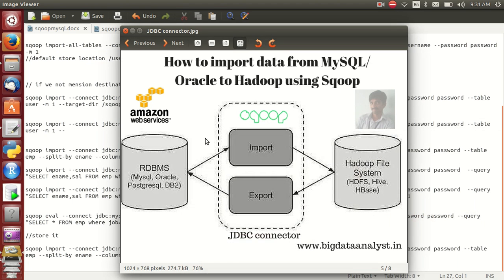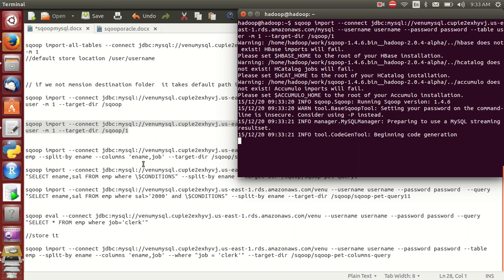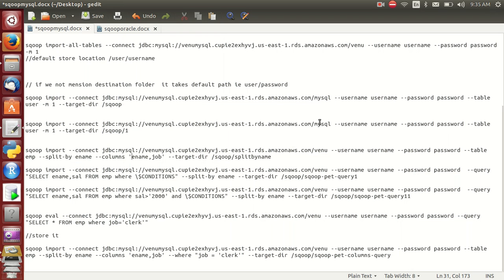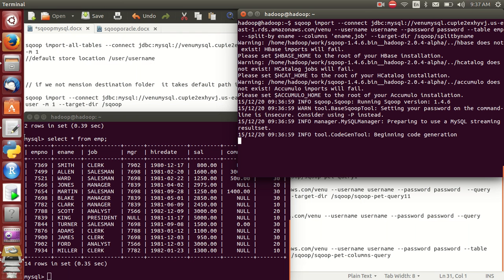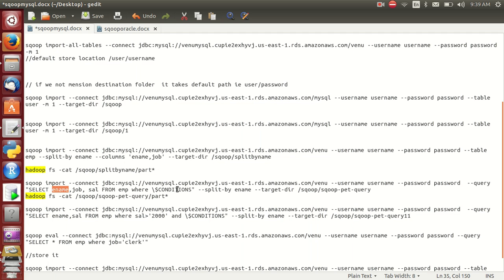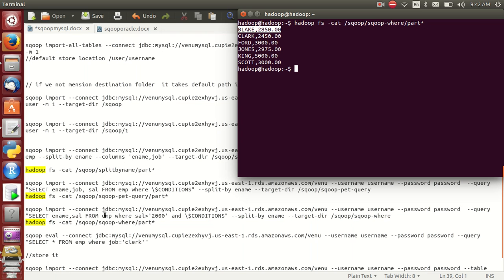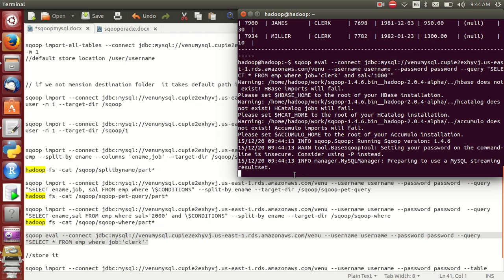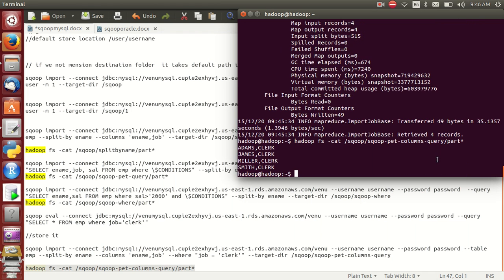Sqoop 4: Import MySQL data with where clause query option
In this video i am explain about how to import mysql data based on where clauses.